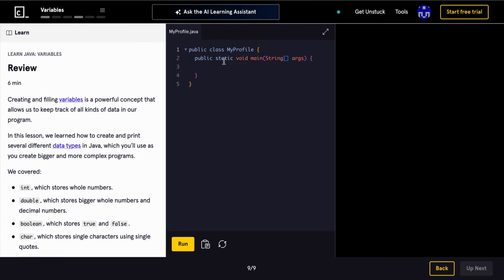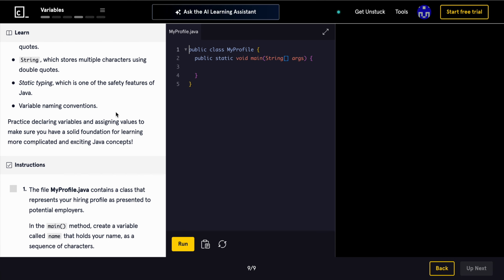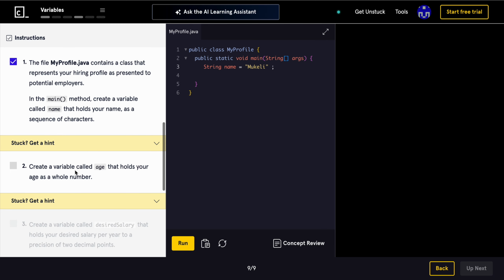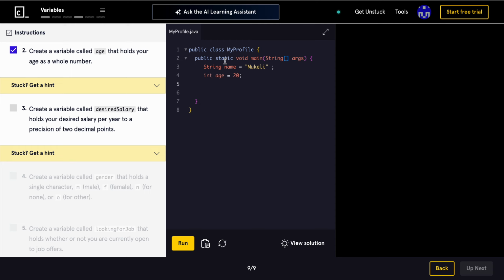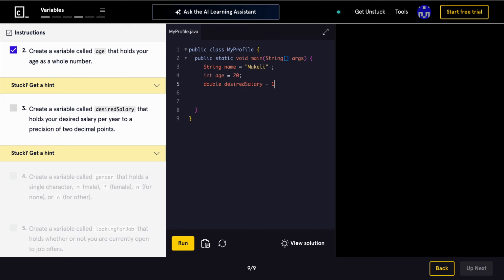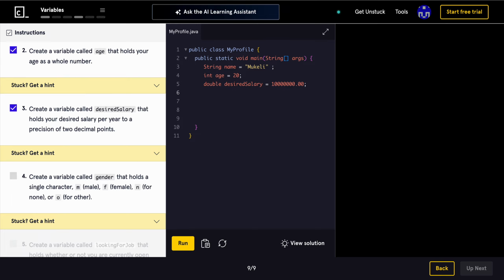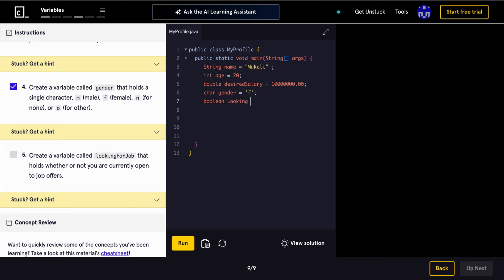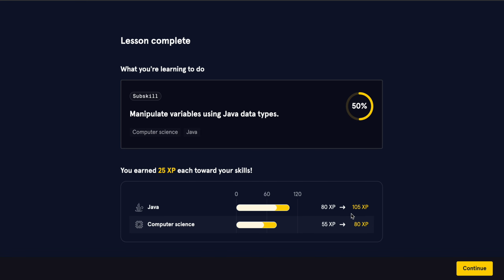CodeCademy Intro to Java Review Session 2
Java in Practice with @codecademy